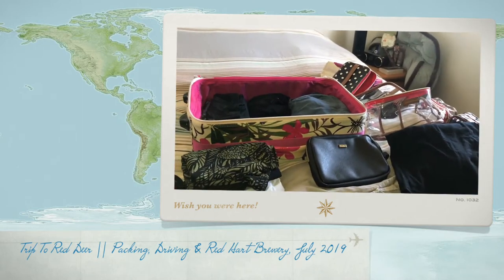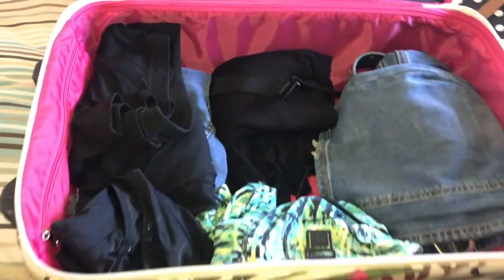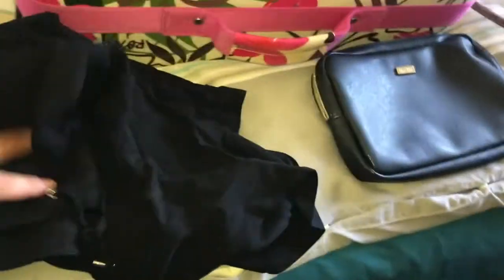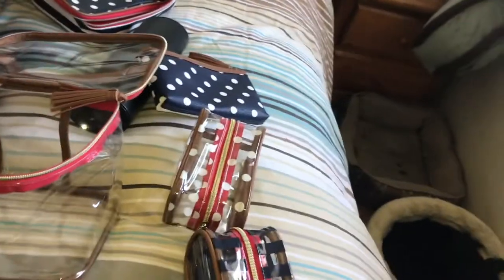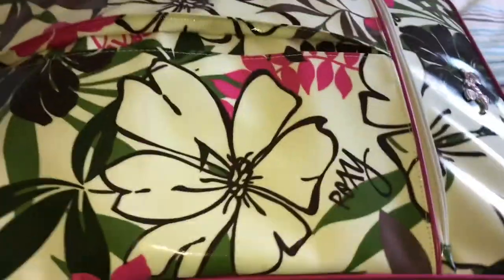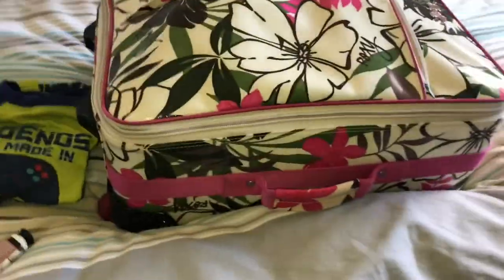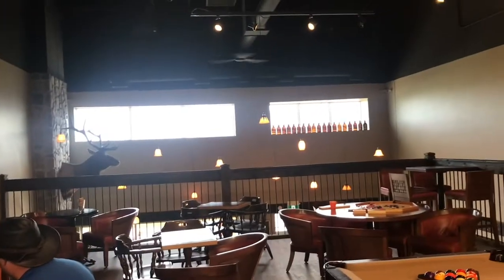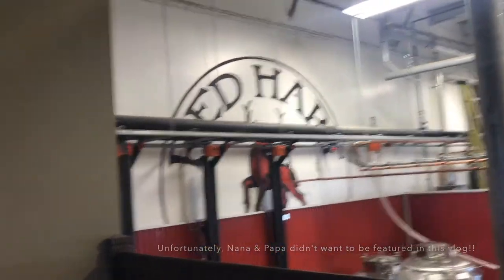Trip To Red Deer || Packing, Driving & Red Hart Brewery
Hi everyone! Welcome back! INTRODUCING...my first official travel vlog. I may not have gone far, but I sure enjoyed the beer along the way!

Cheers 🍻

Until next week! See you then!

SAN 💋

1. Bottoms Up by Sline ft. Frank Moody
2. Feelins by Fasion
3. No Good by MindMe ft. TASH